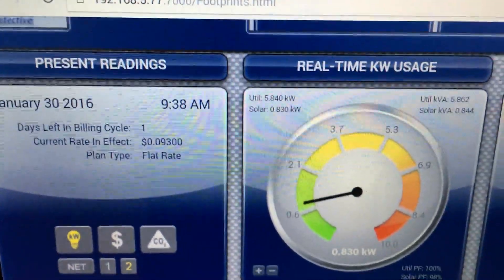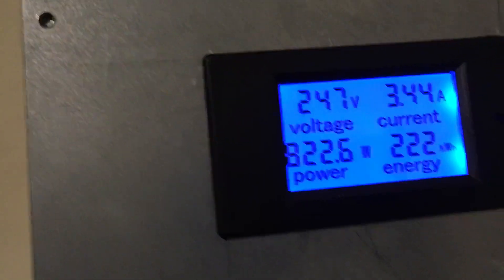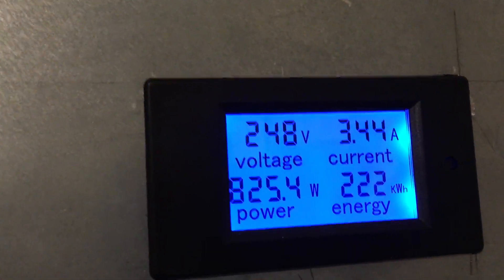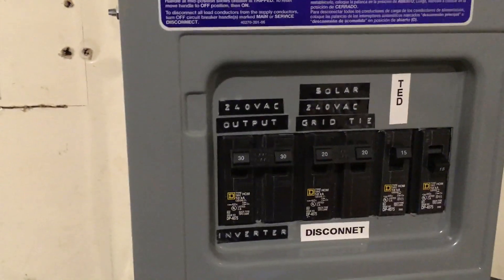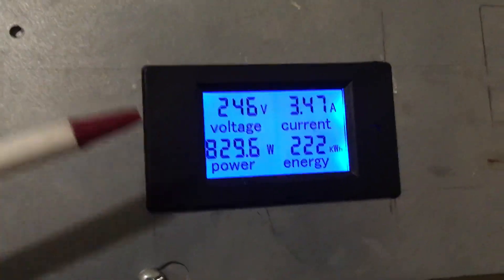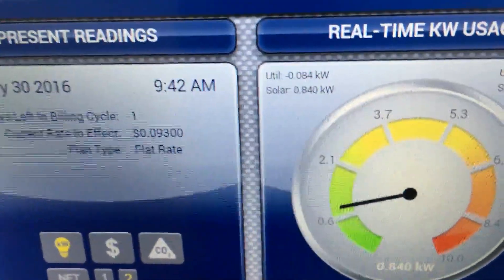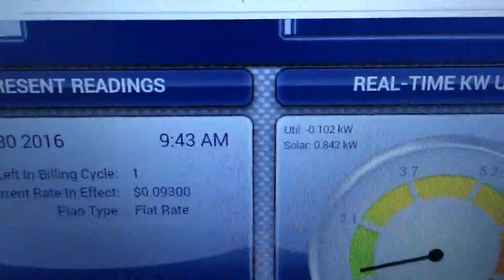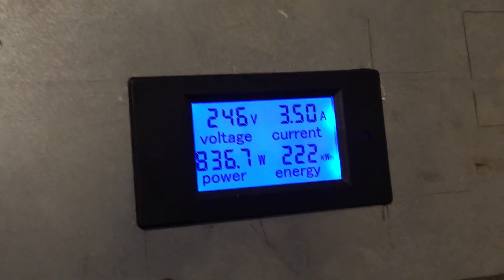Video Response to DIY Home Solar Power Monitoring Question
Just a video to show the accuracy between a cheap power monitor from ebay and a power reading from a TED 5002 unit.